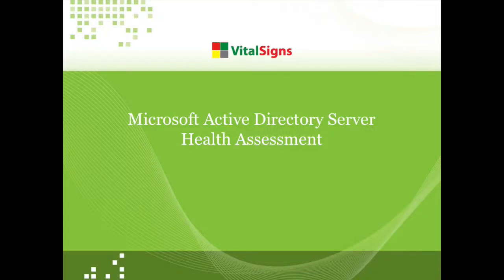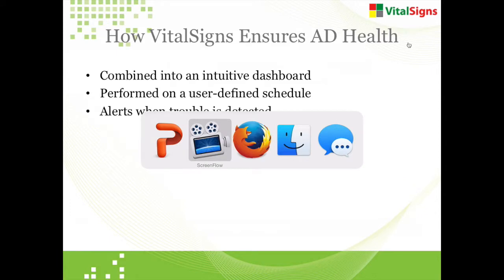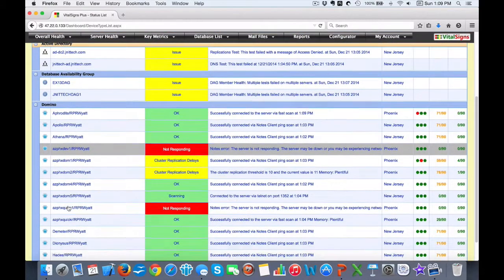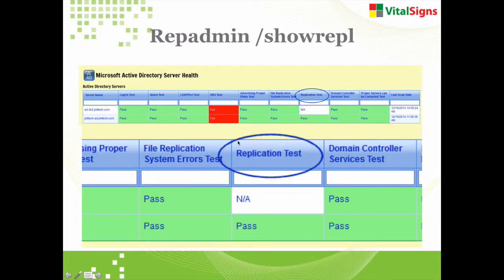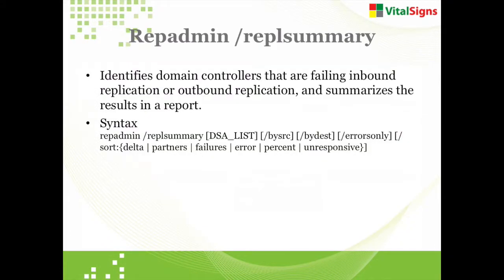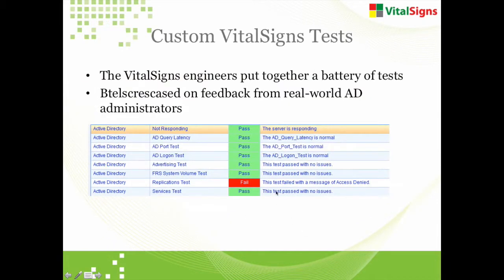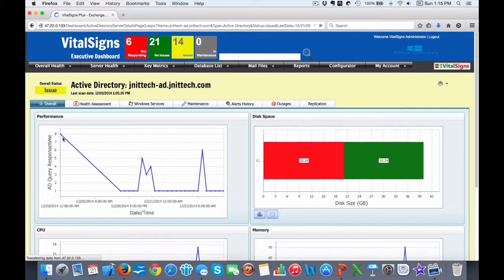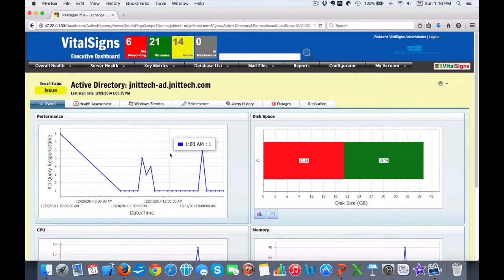VitalSigns monitors Microsoft Active Directory Servers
This video describes how VitalSigns monitors Microsoft Active Directory